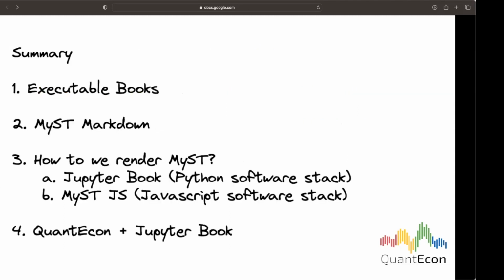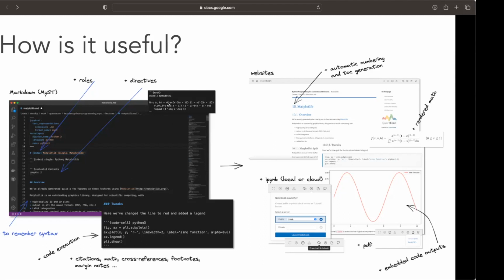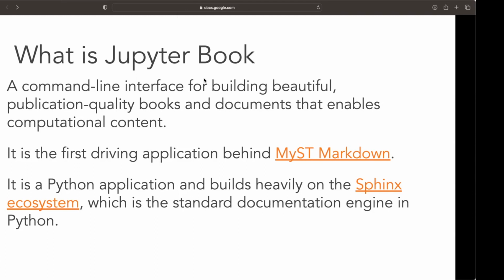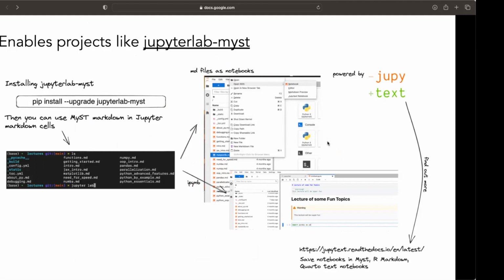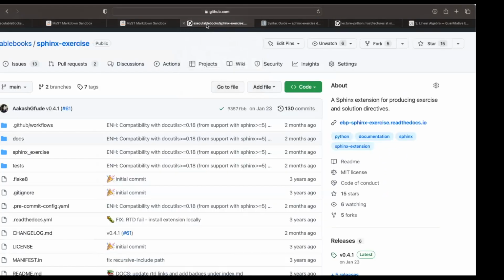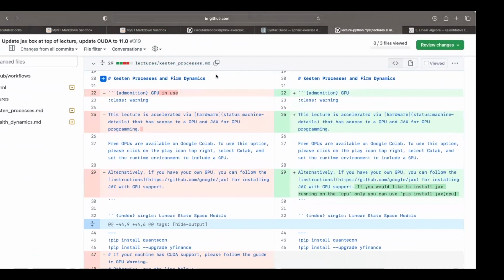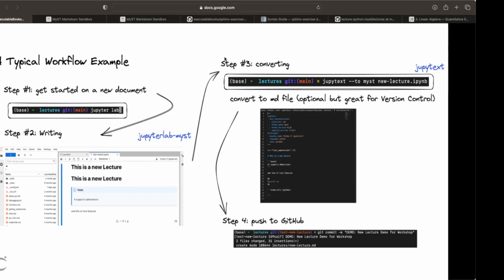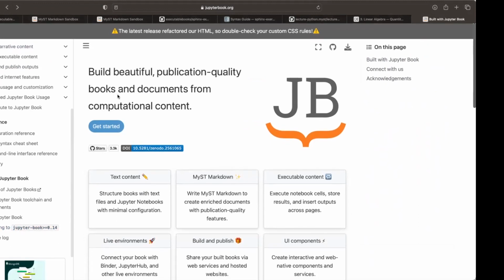PSL Demo Day 41: Executable Books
Matt McKay of QuantEcon and the Executable Books Project gives an overview of the executable books ecosystem and the latest developments with MyST JS.  These are powerful tools for education, research, and technical documentation and Matt covers a lot in this talk.